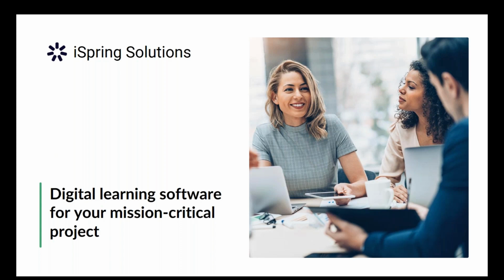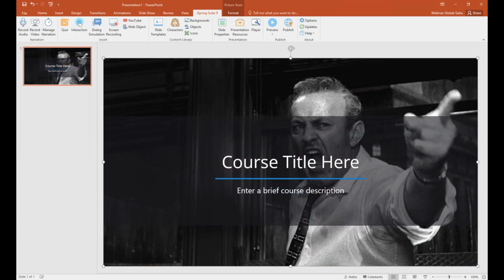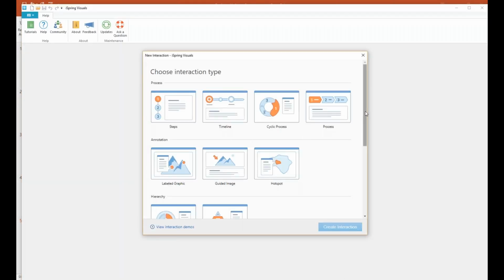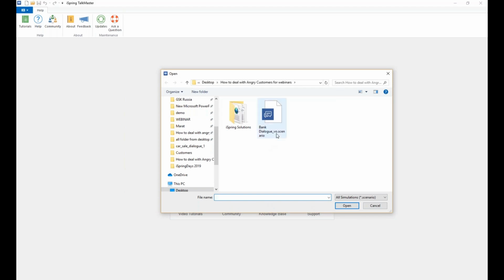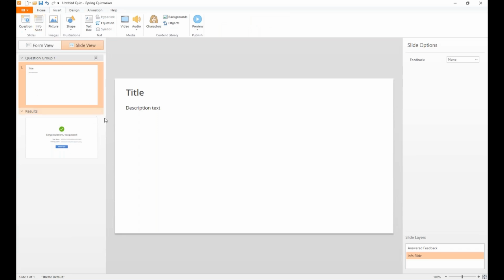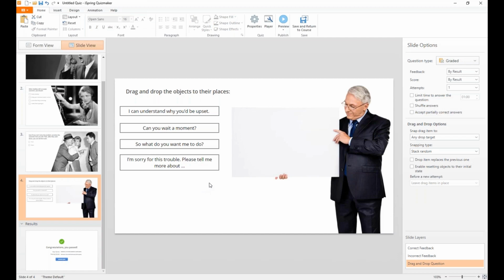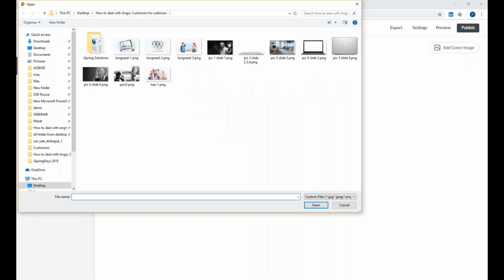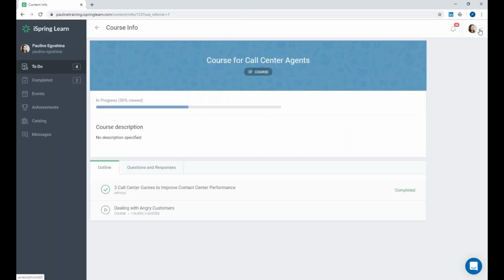Getting started with iSpring in 30 minutes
Have an iSpring tool but not sure where to start? Don't worry!

Watch this 30-minute webinar, where we show you how to easily build an eLearning course and upload it to an LMS.

In real-time, we:

- Created a course with a video, interaction, test, and dialog simulation in iSpring Suite
- Uploaded it to iSpring Learn LMS in just one click
- Created an article (longread) right in the LMS to supplement the course
- Put course assignment on autopilot

Do you work on a team? Share this webinar with them. They will definitely benefit from the demo and learn the most effective techniques to launch eLearning projects.